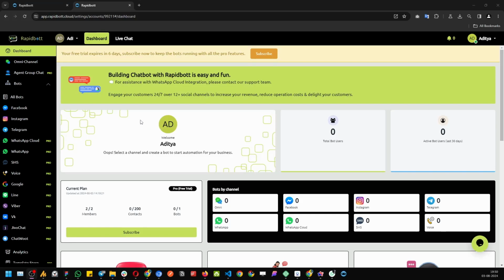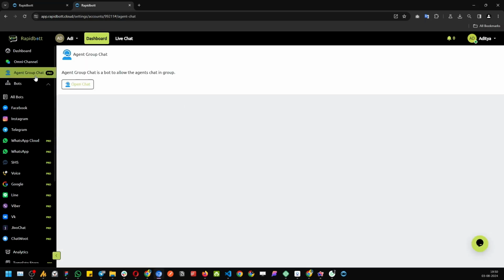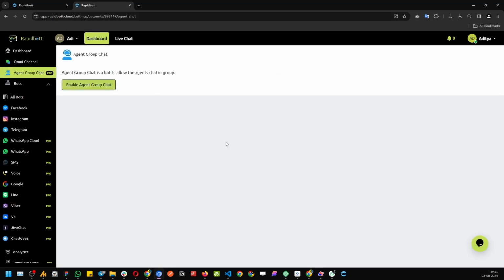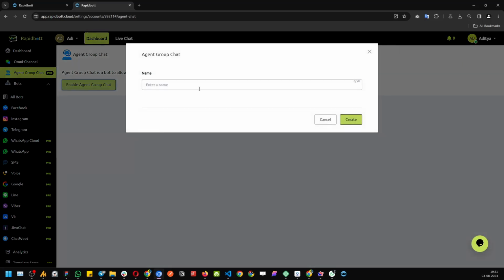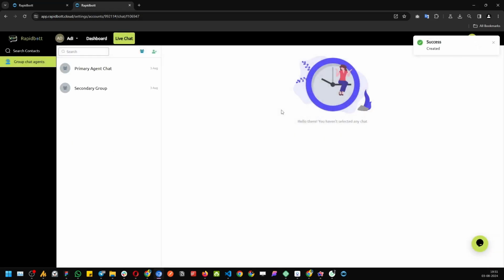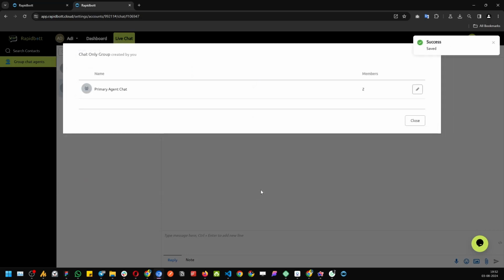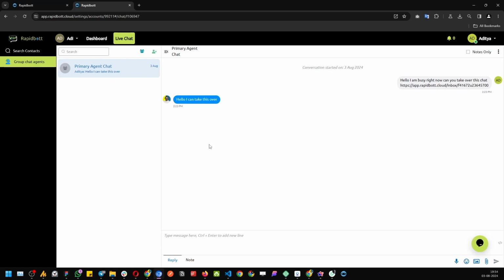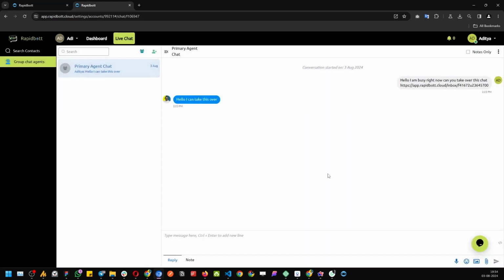How to set up Agent Group Chat with Rapidbott?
Learn how to set up an Agent Group Chat in Rapidbott, your ultimate chatbot solution! In this step-by-step tutorial, we'll guide you through the entire process, from creating agent groups to managing customer interactions effectively.

Whether you're new to Rapidbott or looking to enhance your customer support, this video will help you get started quickly.